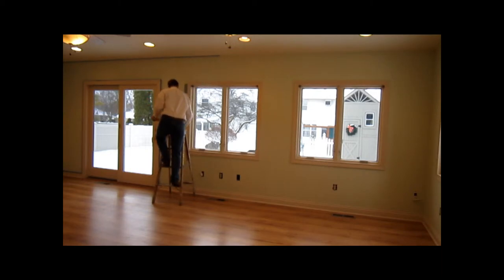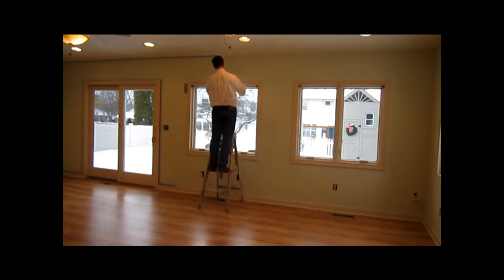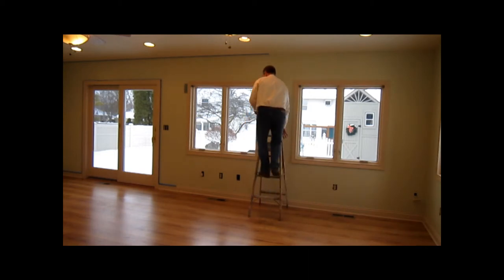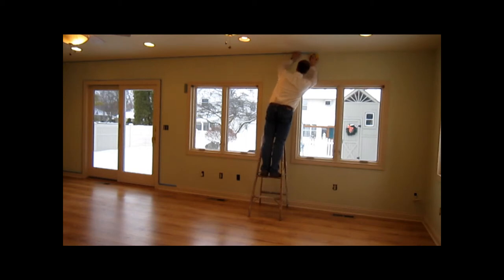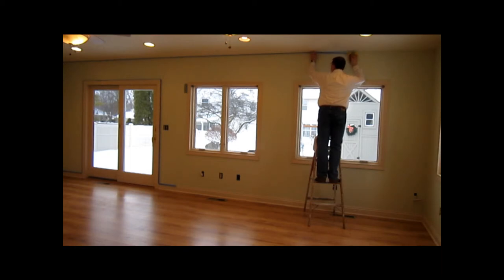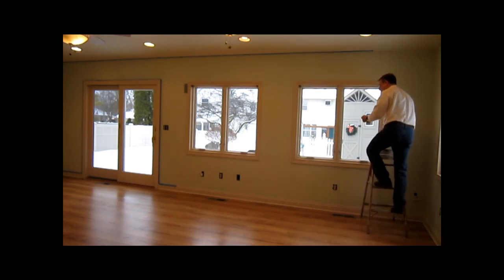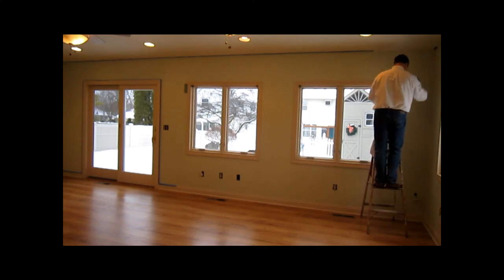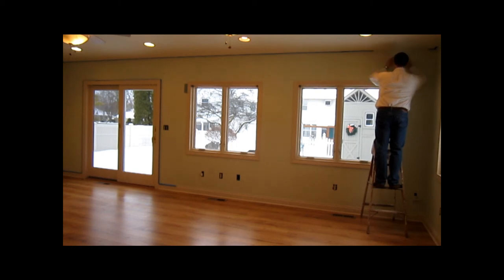5 Masking along ceiling